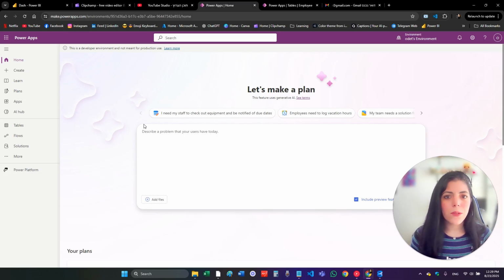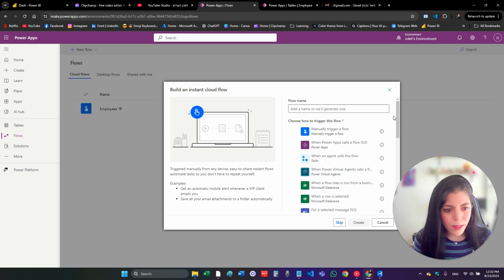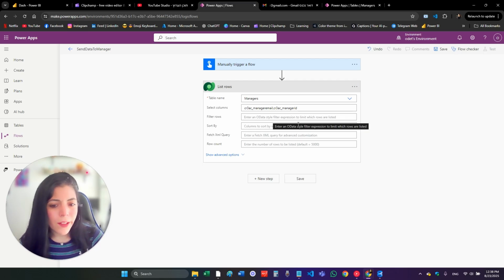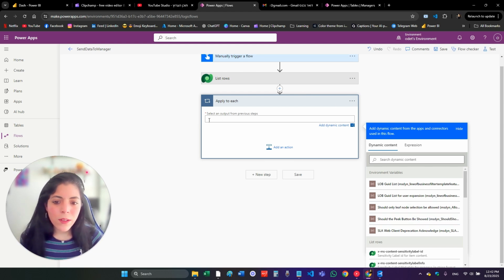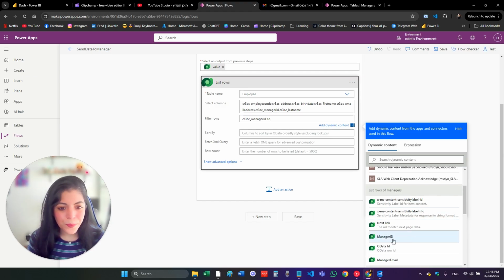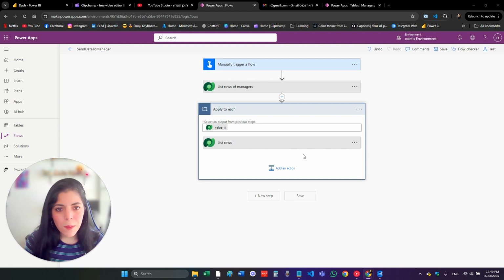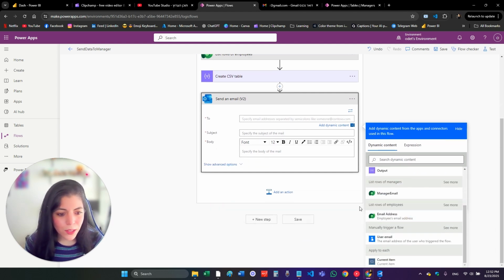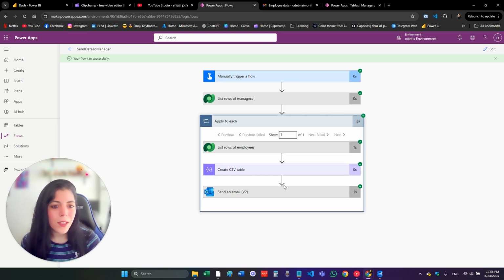Stop Manual Filtering: Automate Personalized Excel Reports to Managers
If you’re still manually filtering spreadsheets for every department head, you’re wasting hours on a task that should take seconds. In this tutorial, I show you how to build a dynamic Power Automate workflow that automatically filters your data and sends personalized Excel reports to the right managers.

You’ll learn how to:

Set up your employee and manager datasets 📊

Use Apply to Each to loop through managers

Filter employees by ManagerID 🔍

Generate an Excel/CSV file dynamically 💾

Email each manager their team’s data automatically 📧

This is a great real-world scenario to practice loops, filtering, dynamic content, and file creation in Power Automate. Perfect for HR, team leads, or anyone managing reports!

0:00 The Manual Reporting Bottleneck
0:45 Workflow Logic: How the Automation Works
02:30 Structuring Your Source Data (Excel/SharePoint)
05:00 Initializing the Power Automate Flow
07:45 Extracting Unique Manager Lists (The "Filter Array" Logic)
11:15 Generating and Naming Dynamic Files
14:30 Automating the Email Delivery with Attachments
17:00 Testing and Error Handling
18:30 Summary & Scaling Tips